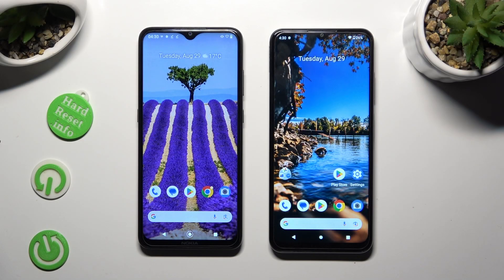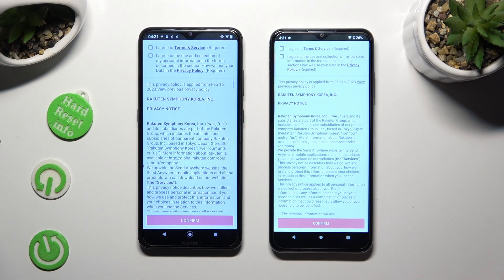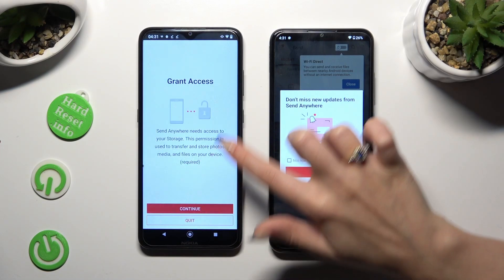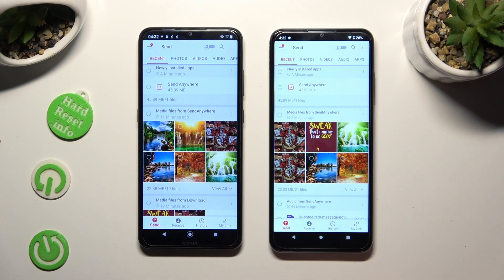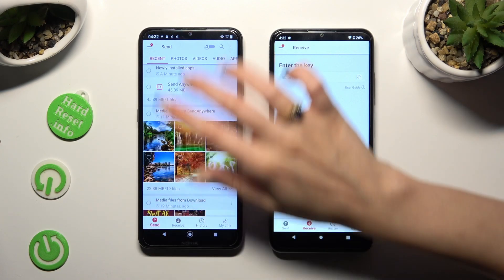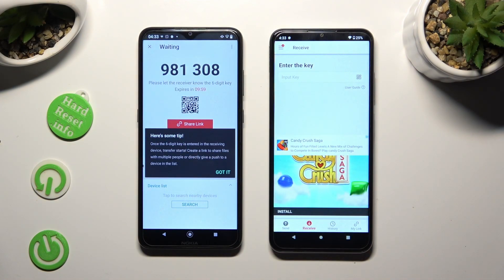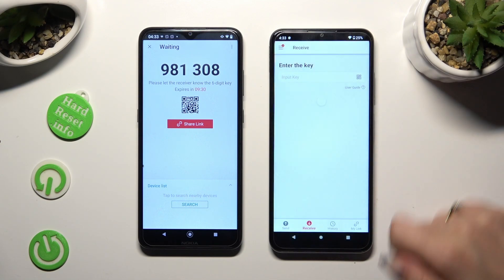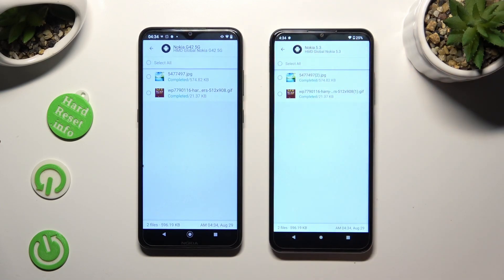Transfer files from Nokia Device to NOKIA G42? - Install Send Anywhere App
You will learn how to transfer data from a Nokia device to a Nokia G42 in this video. With the help of the free Google Play app - Send Anywhere, the transfer will happen wirelessly. The whole process is easy, just follow the instructions on the screen. You can ask any questions in the comment section.

How to Move Data from Nokia Device to NOKIA G42?
How to Move Files from Nokia Device to NOKIA G42?
How to Send Data from Nokia Device to NOKIA G42?
How to Send Files from Nokia Device to NOKIA G42?